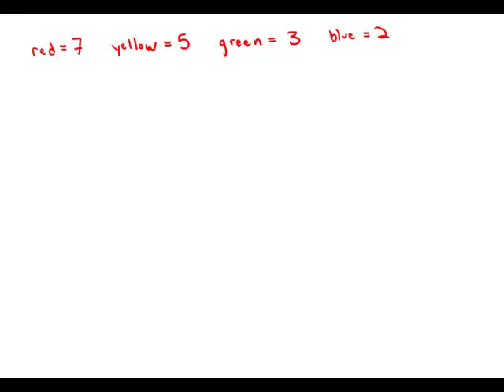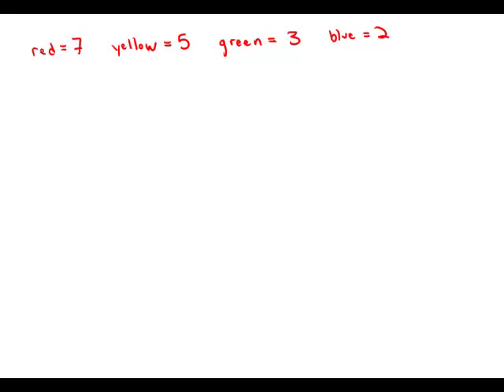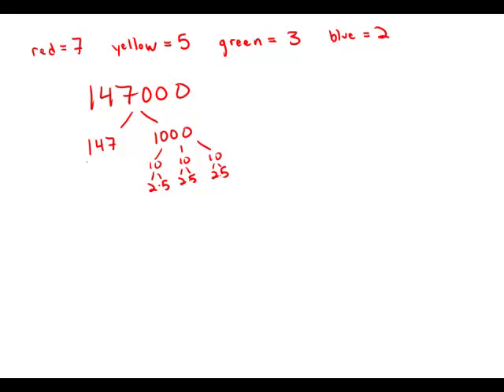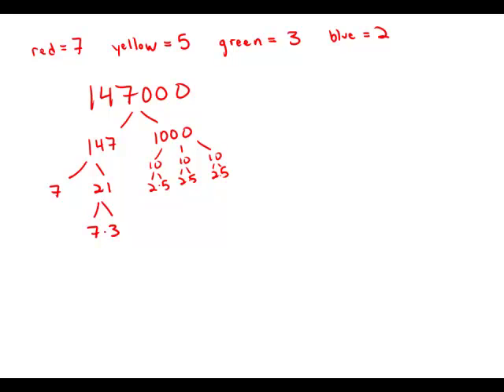GMAT Official Guide 12: Problem Solving 217